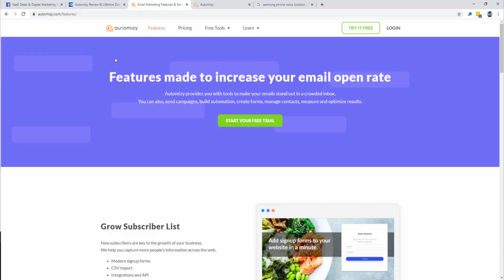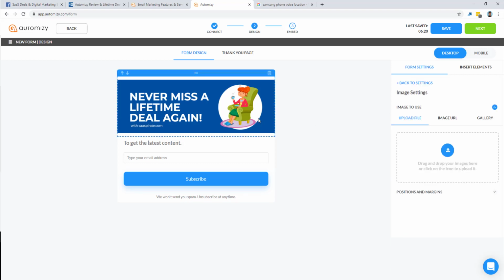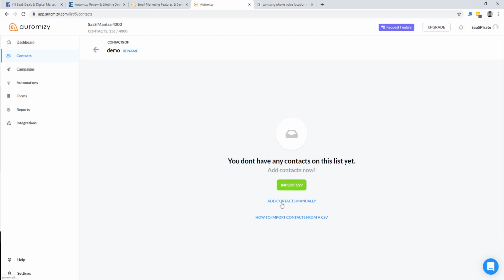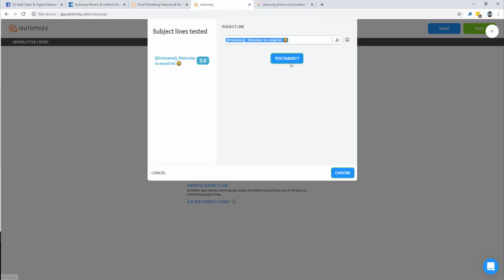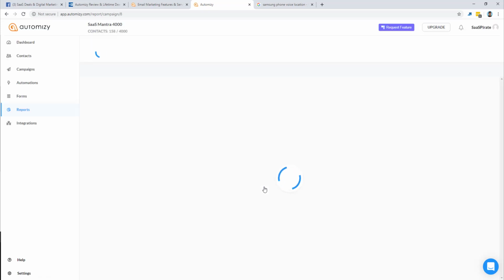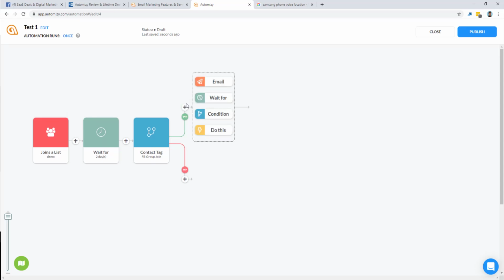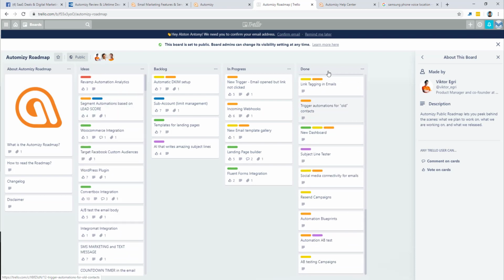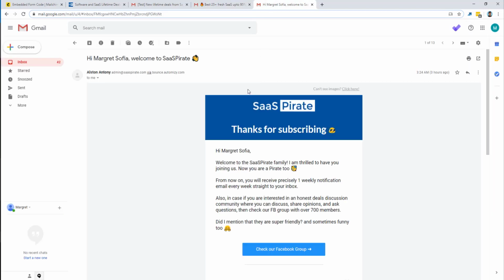Automizy Review, Walkthrough & Examples - My New Favorite Email Marketing App?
It's a full email marketing solution with automation to communicate with your customers, leads, and website readers. However, it's not an email outreach or cold email tool, so you cannot use it for that purpose.

What are the PROS and CONS?
You can check my talk about it at 36:27

PROS:
It will work with any platform (WordPress, HTML, Shopify, etc)
Interactive and easy to use
Helpful support team & help docs
Many email templates (Premade, Basic, HTML Code, Drag and Drop & Copy Previous)
Amazing roadmap & active development
Hidden fields, custom fields, UTM, ReCaptcha, and GDPR on embedded forms.
Mini CRM with contacts features
Unsubscribed, bounced, or duplicated contacts do not count towards the overall limit.

CONS:
(Third-party)Email cleaner verification is not fully automatic
Unable to duplicate automation
When creating automation, it automatically creates steps without asking the user for preference. (Can be quickly deleted)
No automatic DKIM setup
Email body split testing is still under development

Live Examples:
You can check live examples at 43:57

More resources
Check Automizy listing post at SaaSPirate:

Note:
This review is based on my own experience since I am a customer, too; I was not paid by the third party to make this video. Most of the time, my review videos will contain an affiliate link in which a purchase made through the link will provide a small commission to me, but it does not cost extra money for you or does not impact my review.